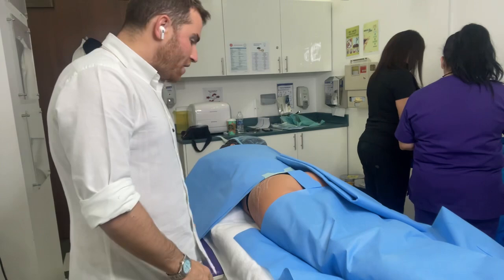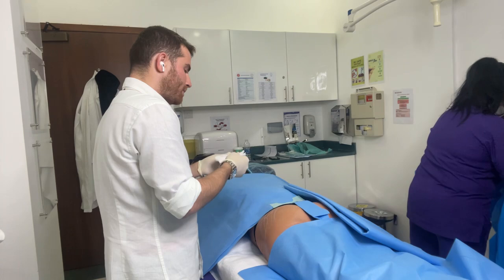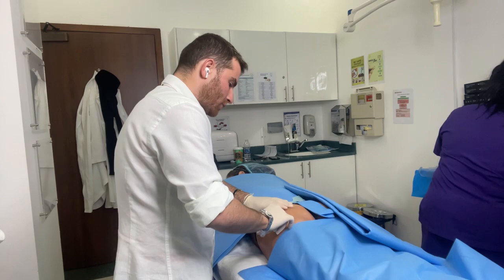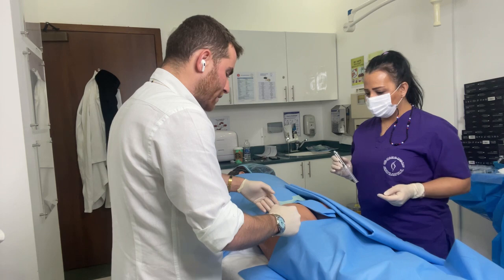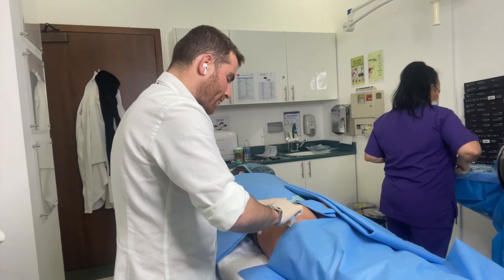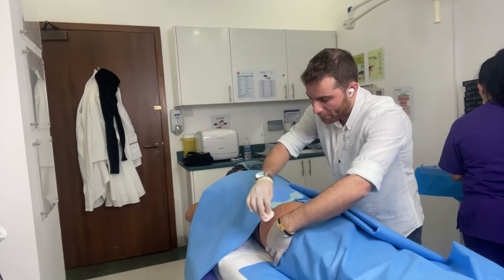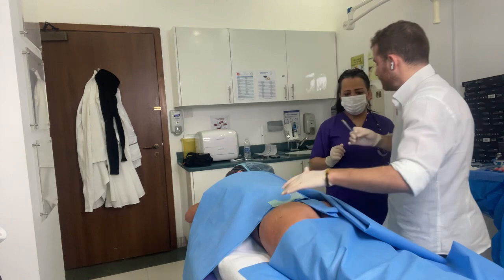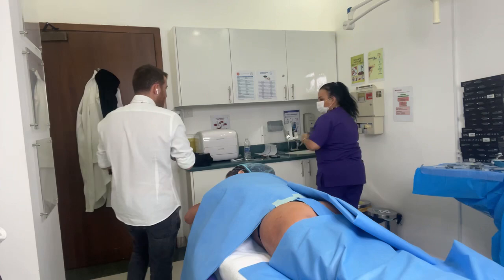How to have the perfect beach body in 15 min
Looking to add a little bit of volume to your butt this summer? I will show you how quick and easy Butt fillers are ! Super easy and painless procedure for the perfect booty !